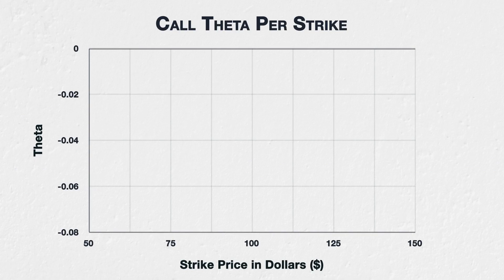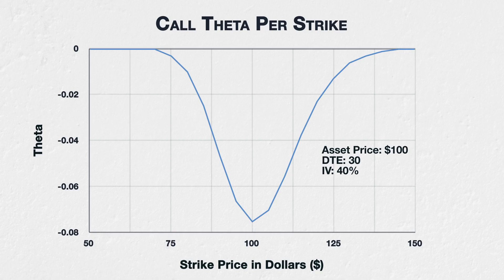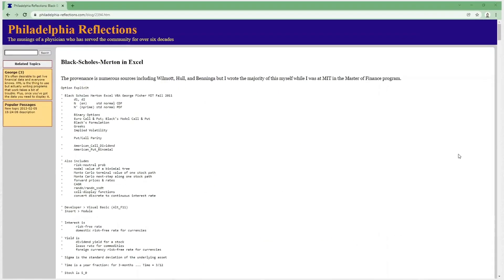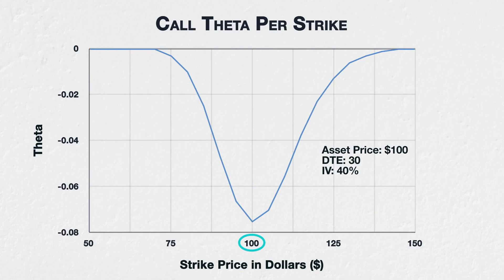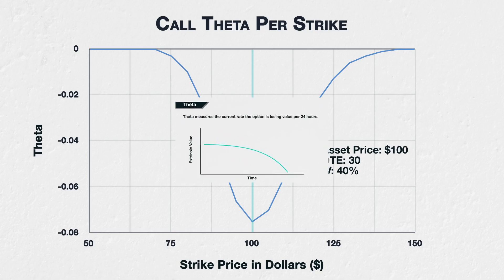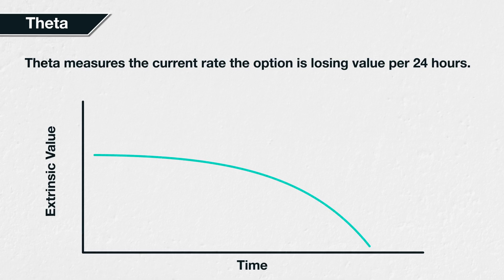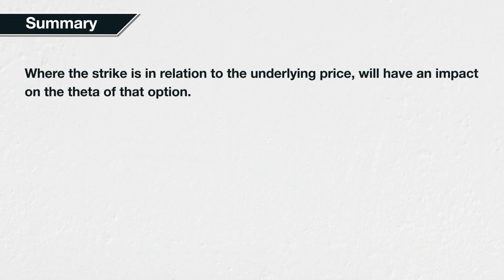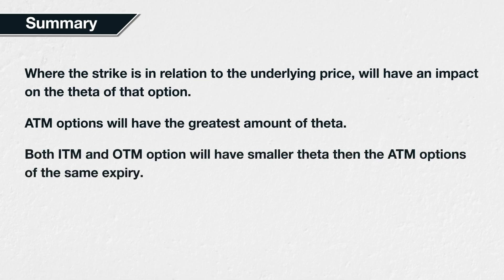9.2 The effect of price on Theta - Deribit Options Course Basics